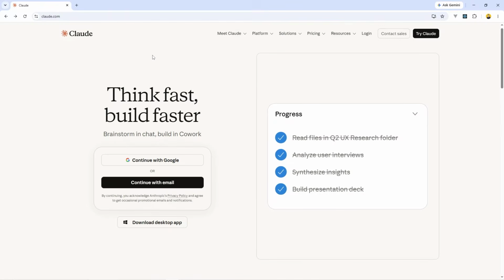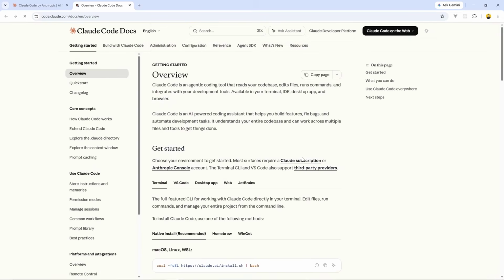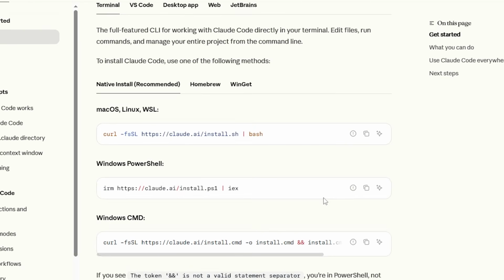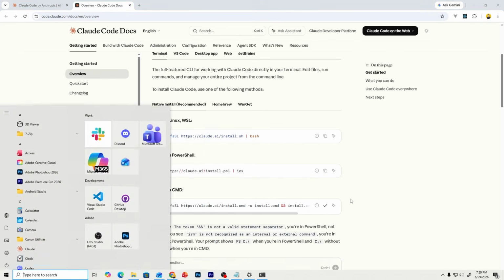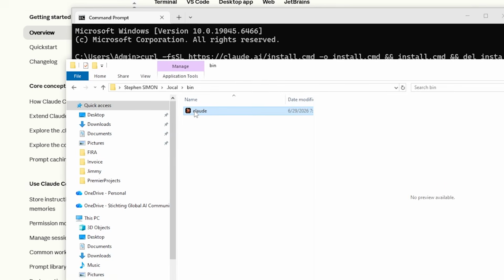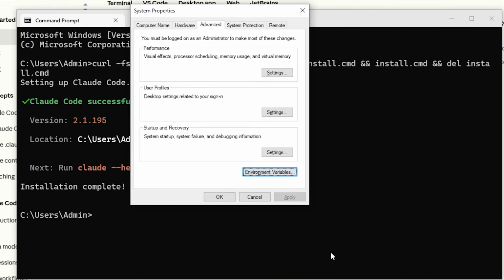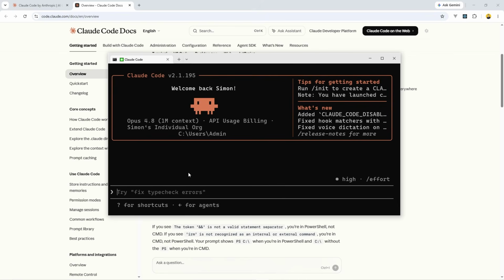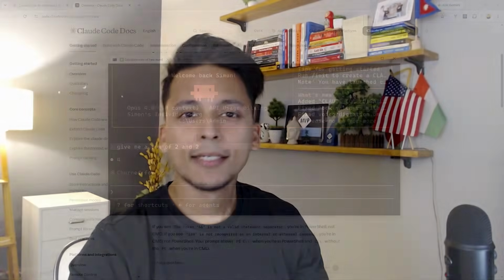How to Install Claude Code Terminal in Windows | Easy Tutorial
Learn to setup claude code terminal in your windows machine. Follow the step by step guide by first installing the claude code terminal, then setting up the environment vairable which is super important and then testing it by writing a prompt.